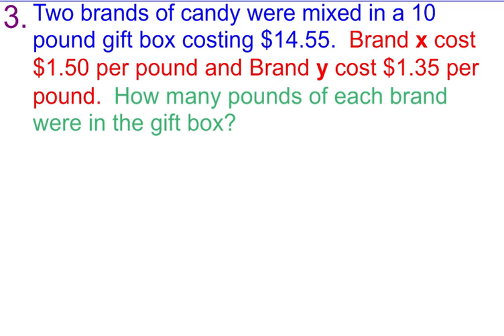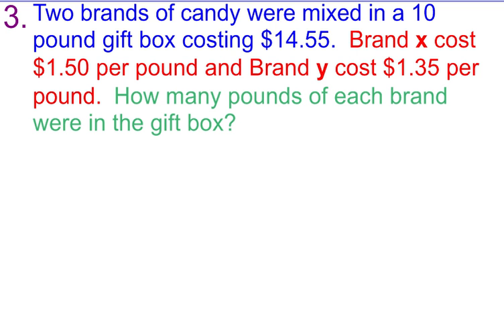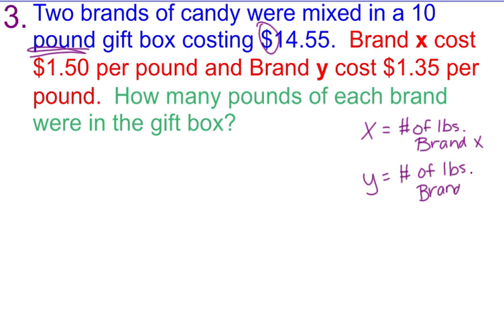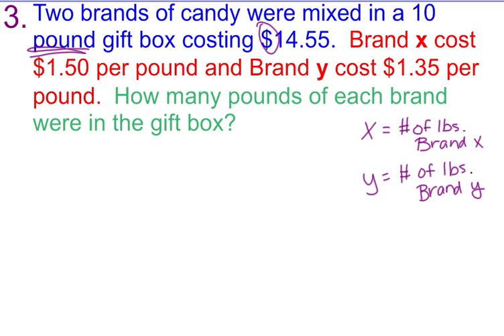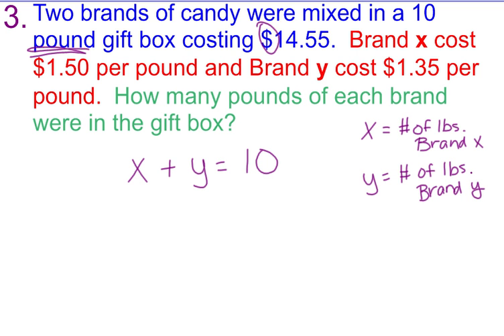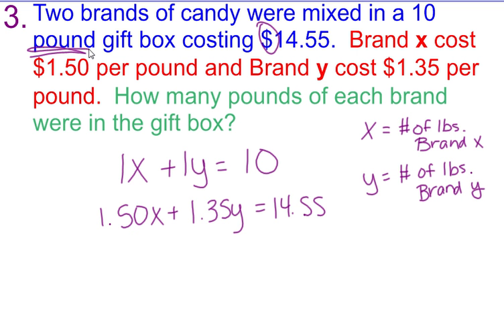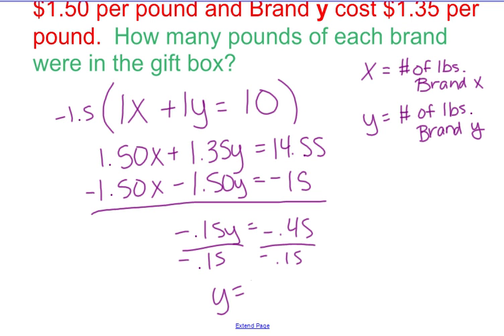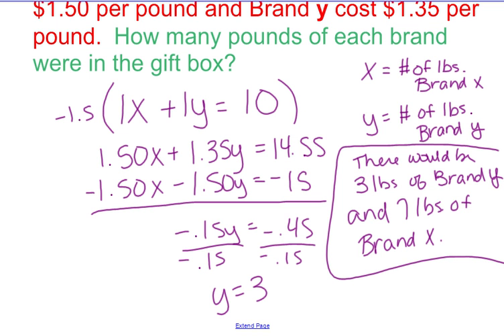3-2K Candy Problem